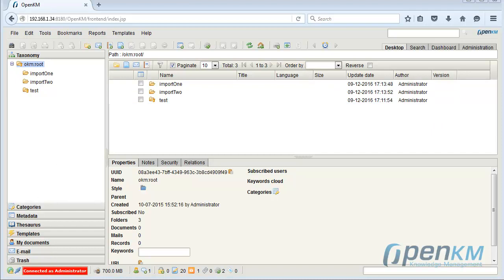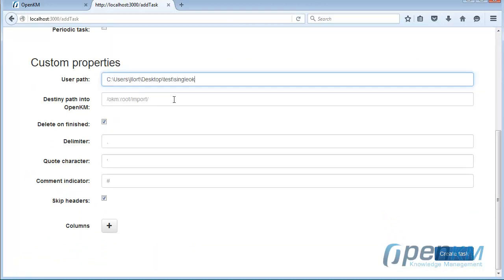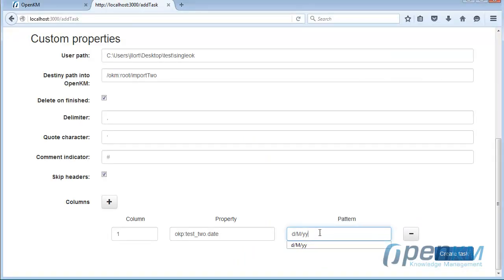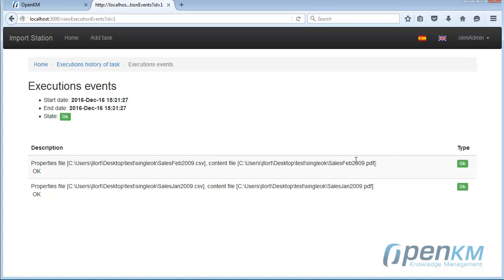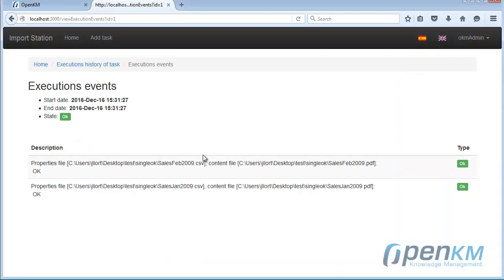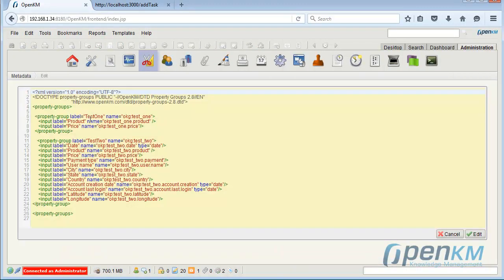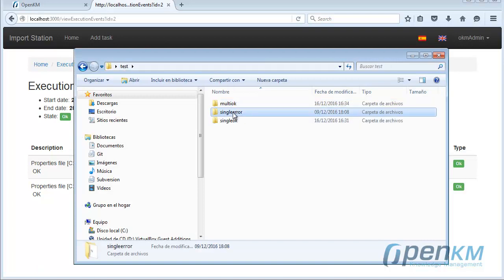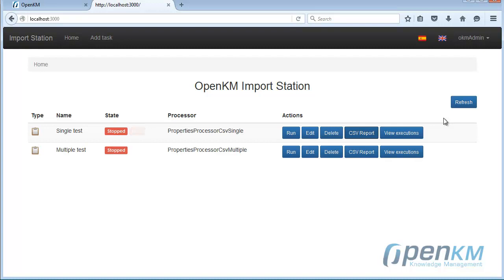ENG estacion de importacion 1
نمایش امکانات نرم افزار بایگانی و مدیریت اسناد و دانش کاج